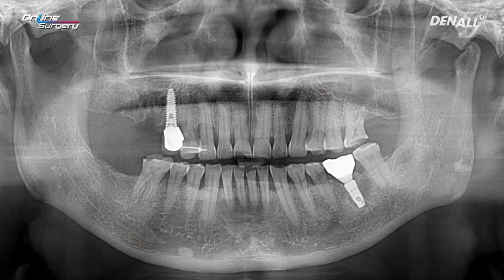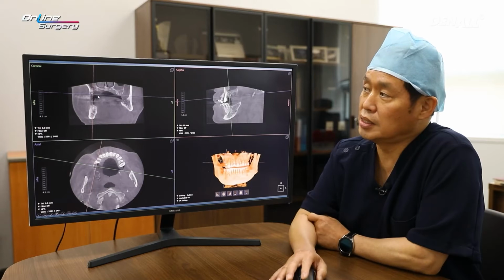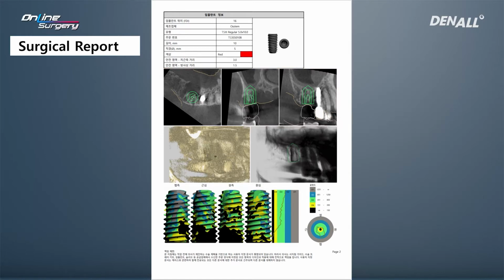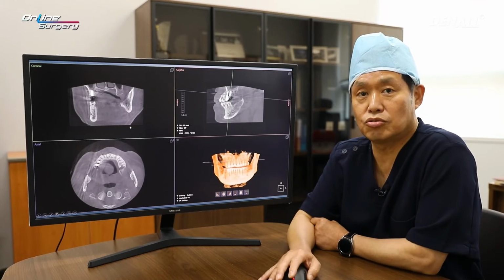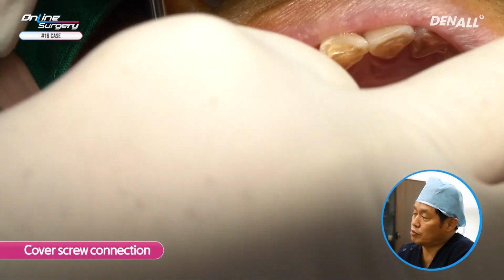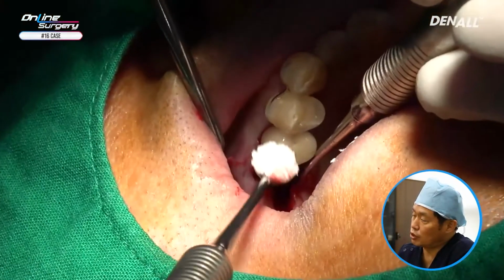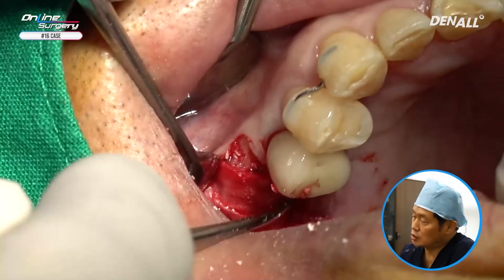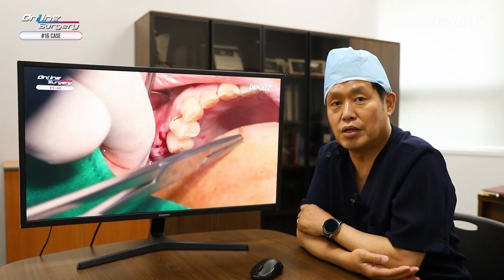[OSSTEM] Online Surgery: Placing an Implant at No 16 Using OneGuide with GBR Palatal Side